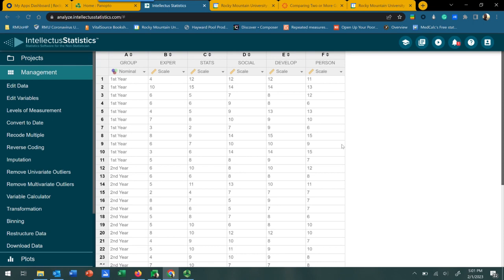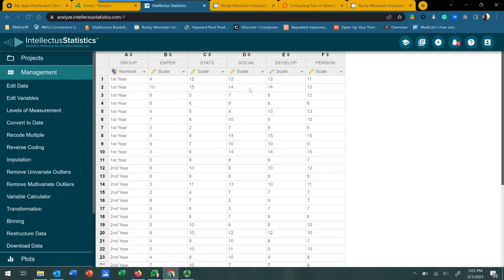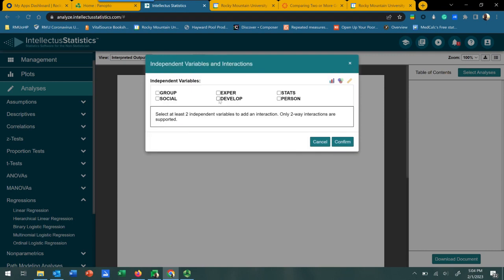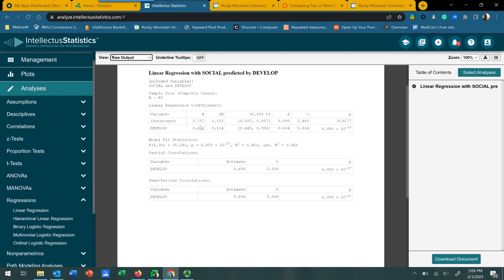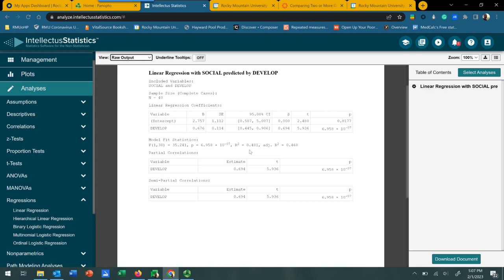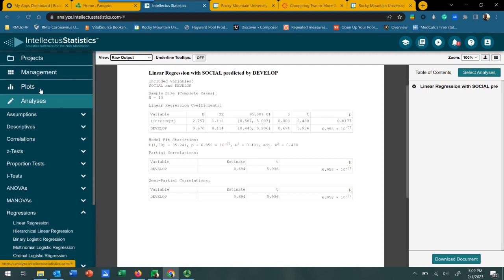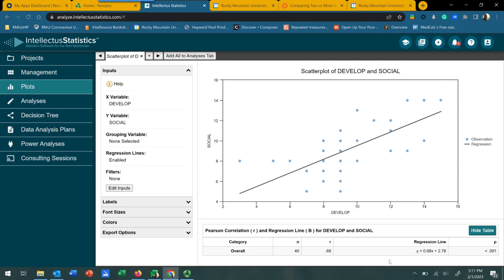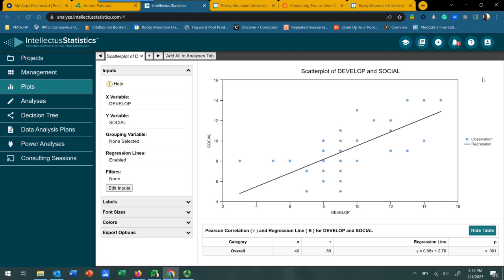Simple Linear Regression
Learn about Simple Linear Regression, a fundamental concept in machine learning and statistics. This video covers the basics of simple linear regression, including its definition, applications, and how it is used to model the relationship between a dependent variable and a single independent variable. Understand how to implement simple linear regression using various techniques and tools, and discover its importance in data analysis and prediction. Whether you're a student, researcher, or data scientist, this video provides a comprehensive introduction to simple linear regression and its role in predictive modeling. Get started with simple linear regression and improve your skills in data analysis and machine learning.